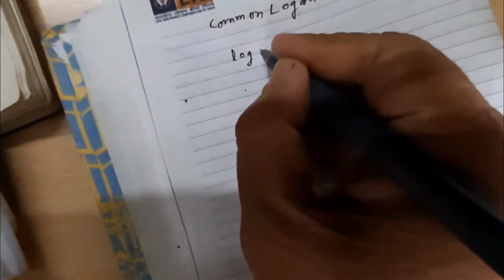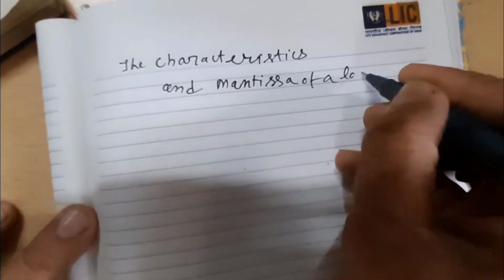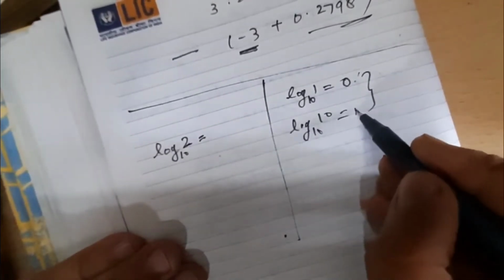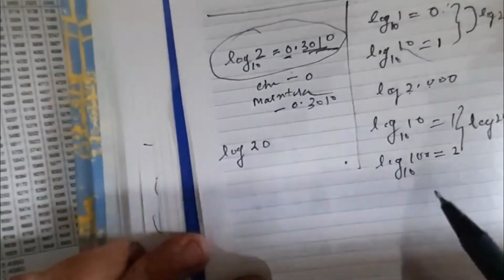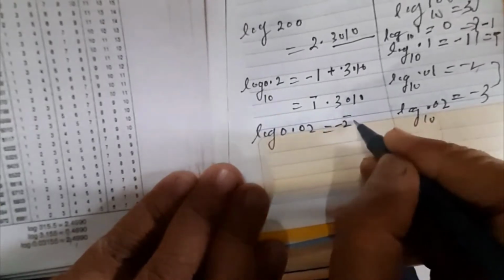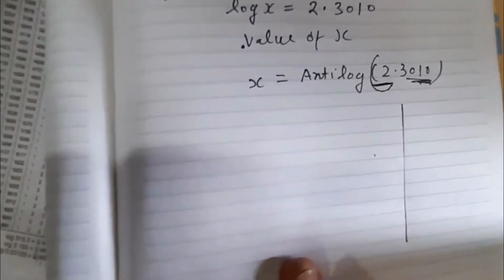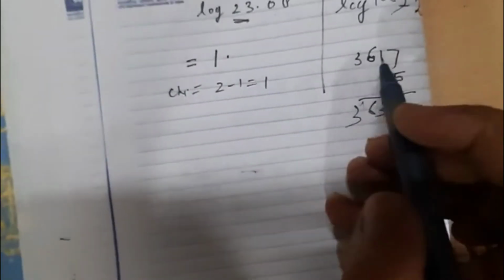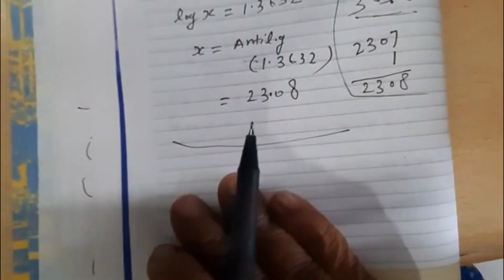Logarithm 2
Logarithm 2 - By Rakesh Kumar Singh
Lecture Notes -

BSc Agriculture math,

BSc Agriculture math in hindi and english,

BSc Agriculture की math की क्लास,

BSc Agriculture math by Rakesh Kumar Singh,